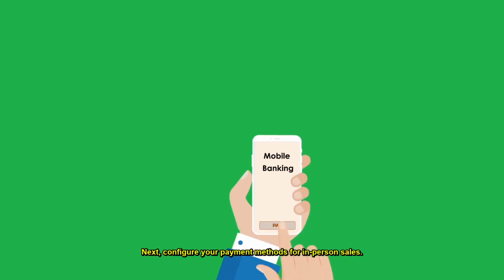How to enable Shopify POS to sell at pop-ups in the USA - Complete Guide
Unlock the full potential of your Shopify store by learning how to enable Shopify POS for seamless sales at pop-up events across the USA! In this complete guide, we’ll walk you through the step-by-step process to set up your Shopify Point of Sale system, ensuring you can easily manage inventory, accept payments, and provide a fantastic customer experience on the go. Whether you’re a seasoned seller or just starting out, this tutorial will equip you with the knowledge you need to thrive at pop-up shops. Don’t miss out on maximizing your sales opportunities!